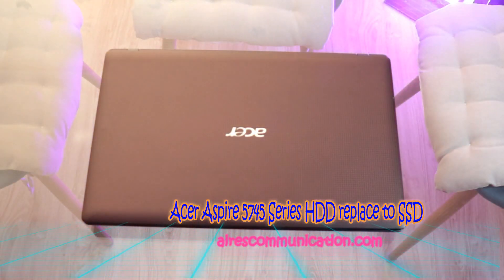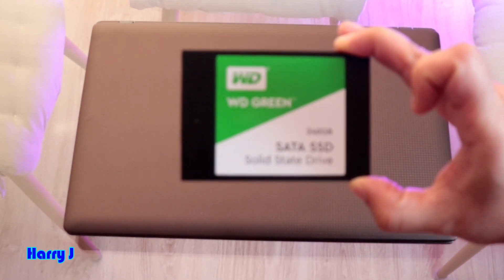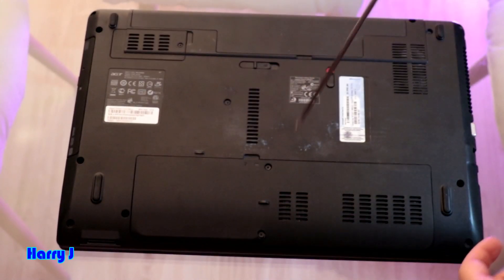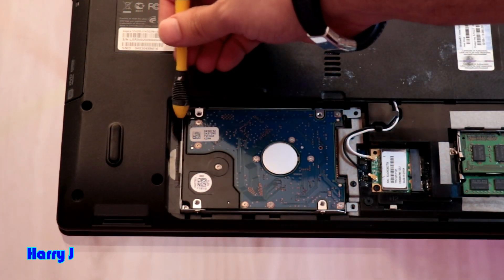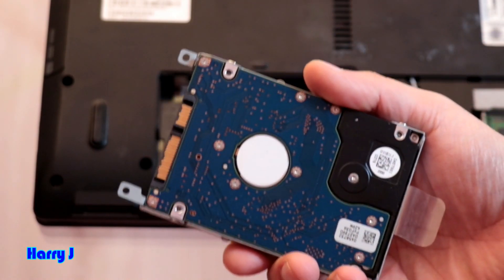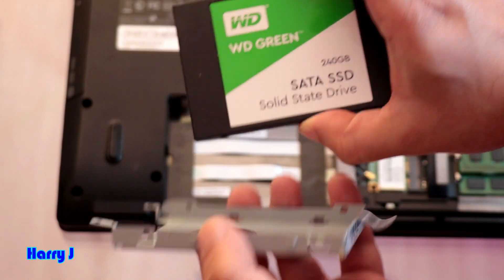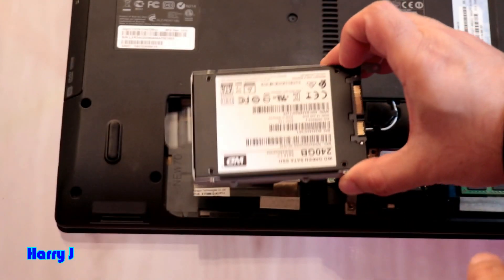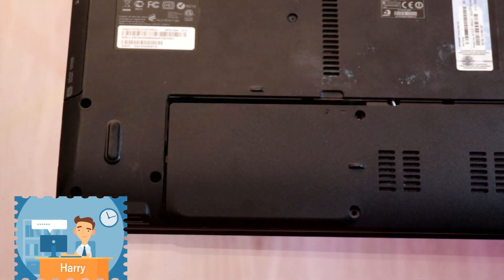Acer Aspire 5745 Series HDD replace to SSD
Acer Aspire 5745 Series HDD replace to WD SSD

Western Digital 240GB WD Green Internal PC SSD SATA III 6 Gbs, 2 5 unbox and review